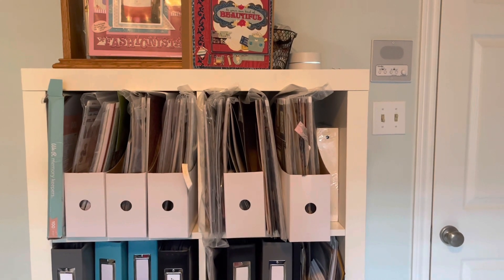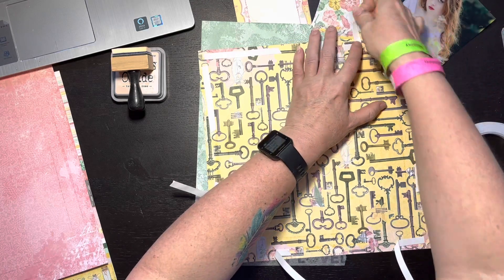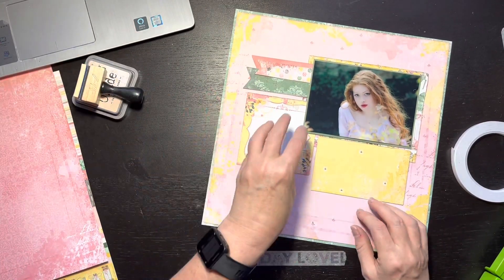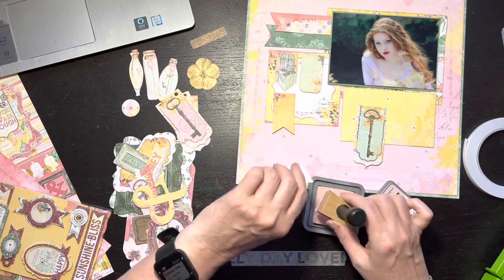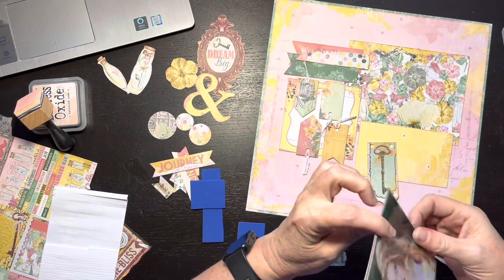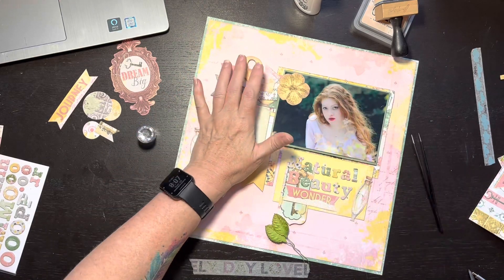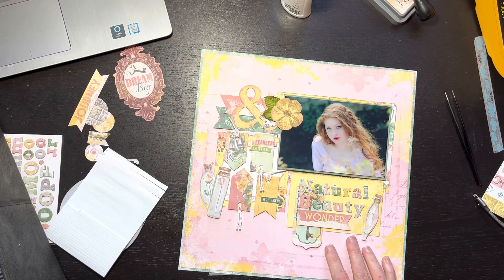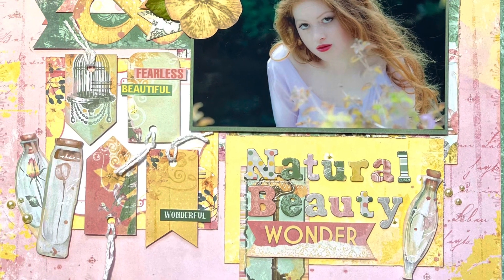BoBunny Stash Bash - Scrapbook Layout Process Natural Beauty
I have way too much unused BoBunny papers!

My new series “BoBunny Stash Bash” will be posted every second Saturday.  See how I use these gorgeous papers and bash that stash every month.